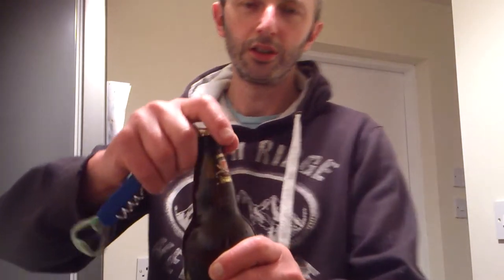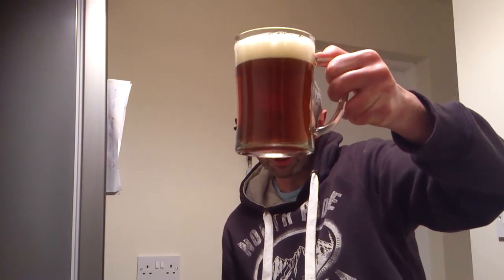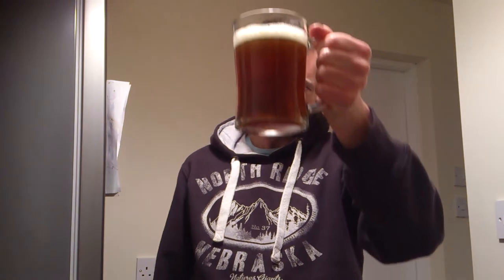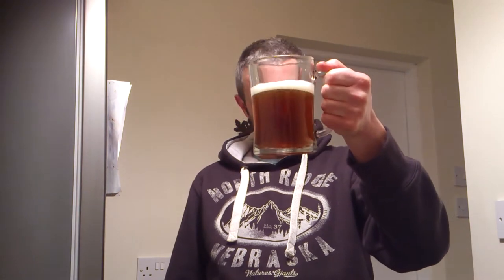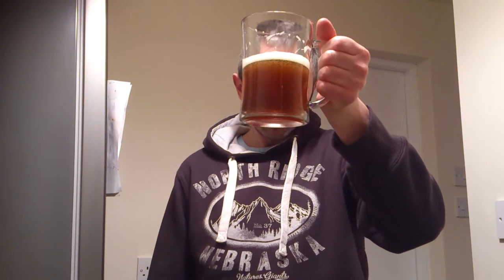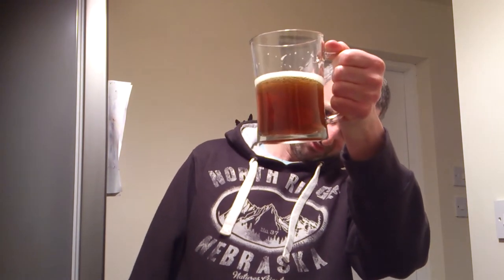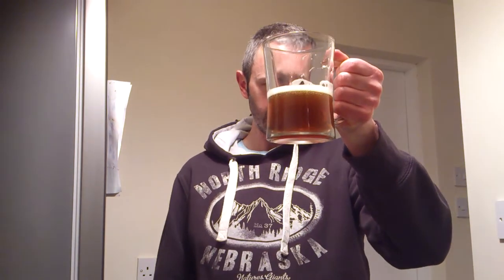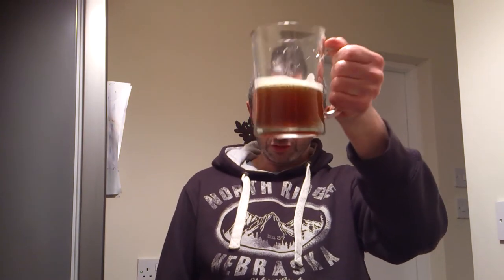Homebrew Wednesday-woodfordes wherry!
My taste test from a while back and I can assure you it deffo improves with age!